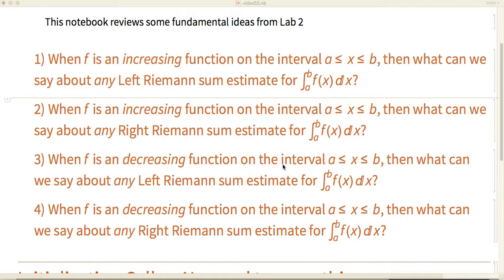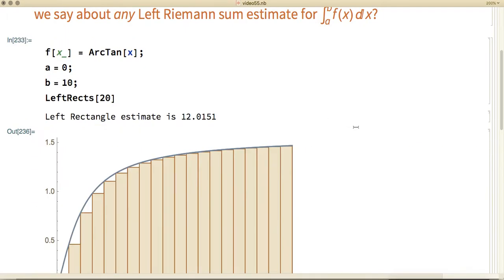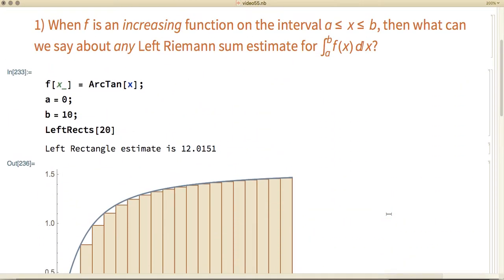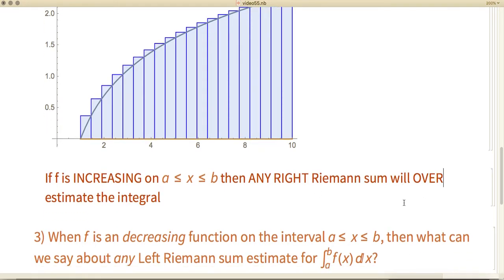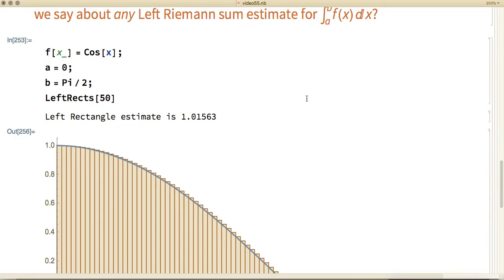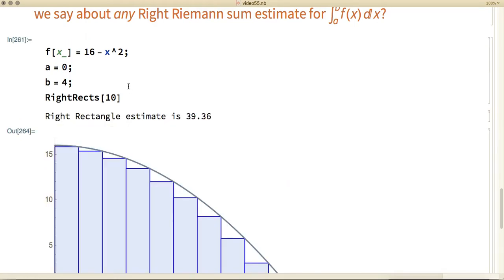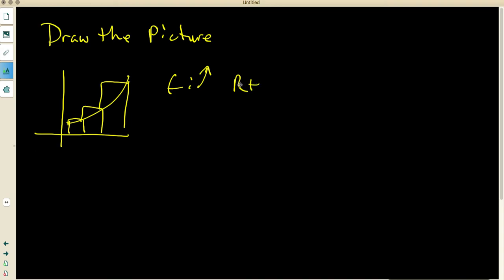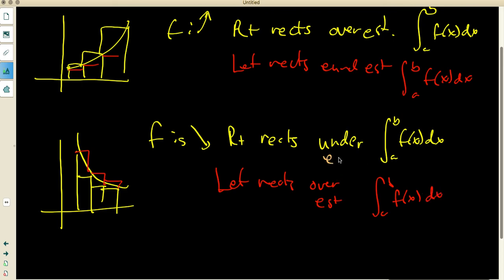55 Left and right Riemann sums and over:understimates of the integral